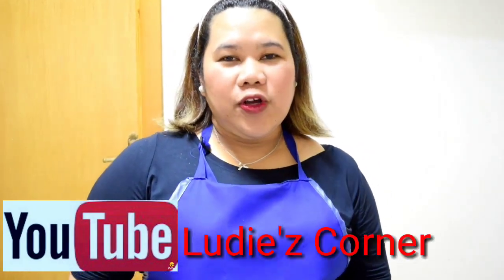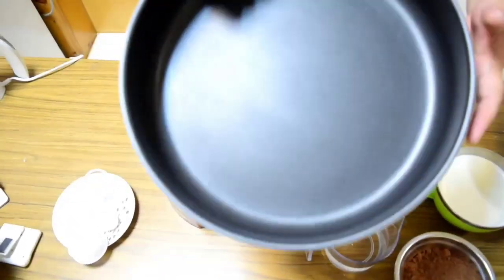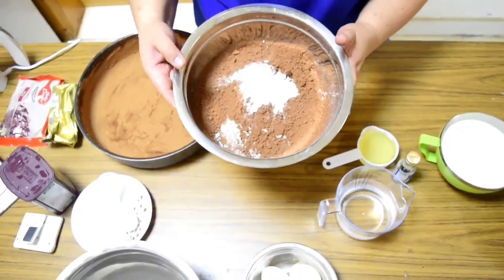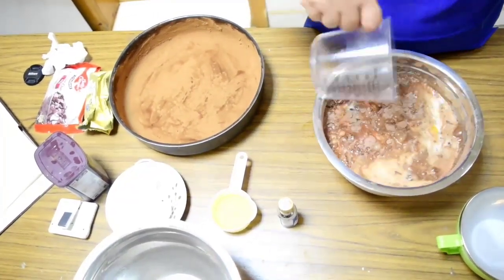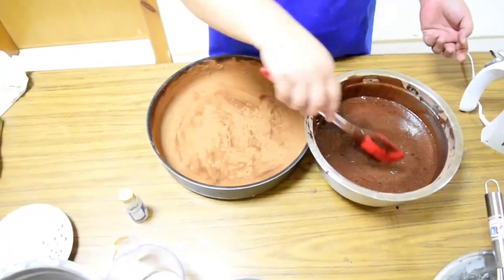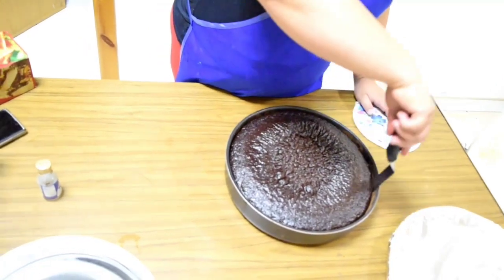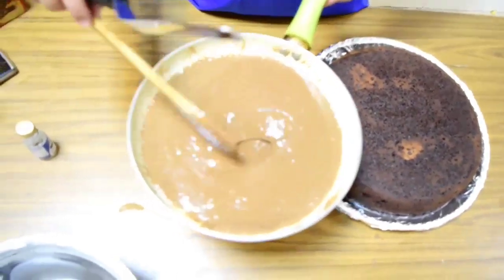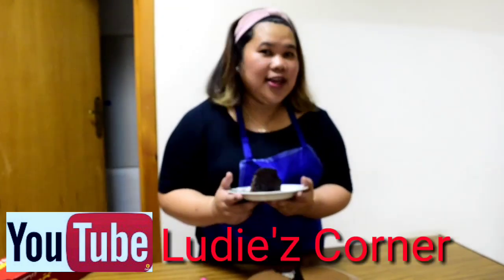Super easy Chocolate Moist Cake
A chocolate cake is a cake made with chocolate or cocoa. The ingredients are put into a bowl and mixed together; then the mixed ingredients are put into a cake tin and put in an oven until it is fully cooked. Then the cake is taken out of the oven and placed on a cooling stand.

the following ingredients with exact measurement:

3 cups All Purpose flour
3 cups granulated sugar
1 1/2 cup unsweetened cocoa powder (extra for dusting)
1 1/2 teaspoon baking soda
1 1/2 teaspoon baking powder
1 1/2 teaspoon salt
4 large eggs
1 1/2 cups buttermilk or freshmilk
1 1/2 cups warm water
1/2 cup vegetable oil
2 teaspoon vanilla extract
extra butter for greasing the pan

Frosting:
1 can condensed milk
100 grams unsalted butter
2 cups chocolate chips or